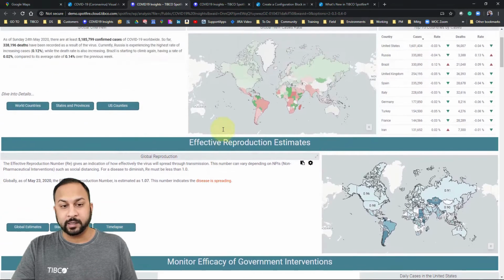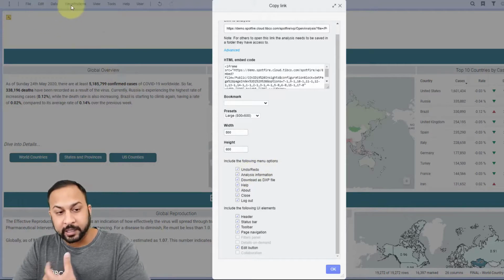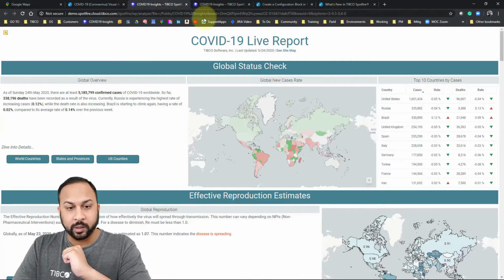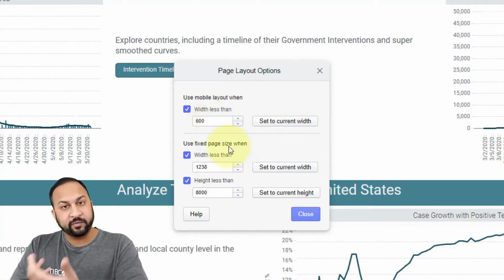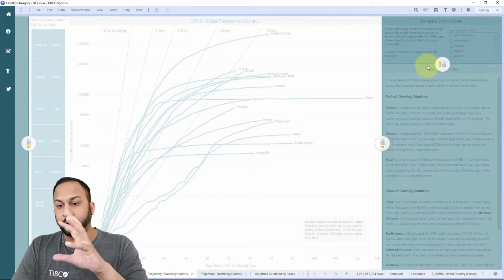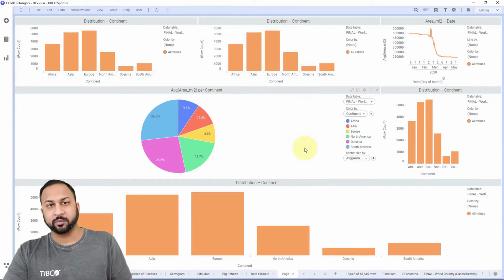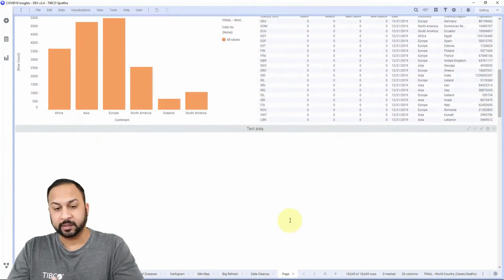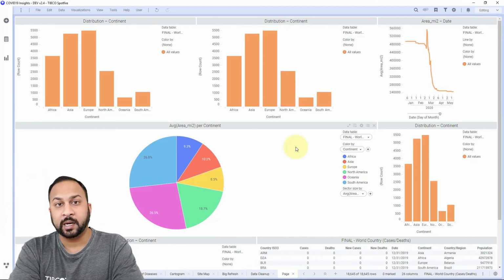Spotfire ile Menü Gizleme - Navigasyon Barı ve Gizli Menü Yaratma